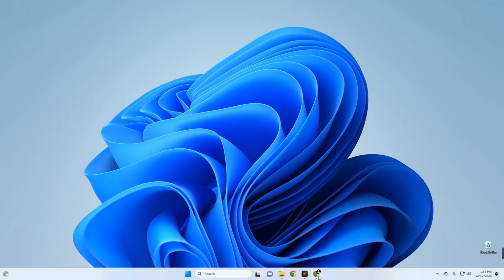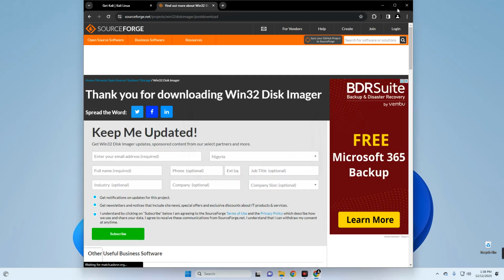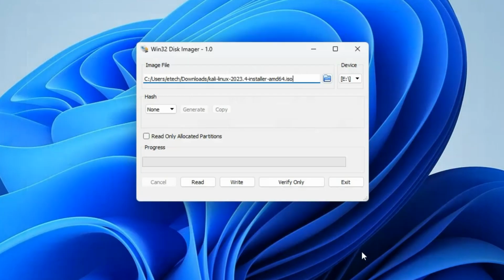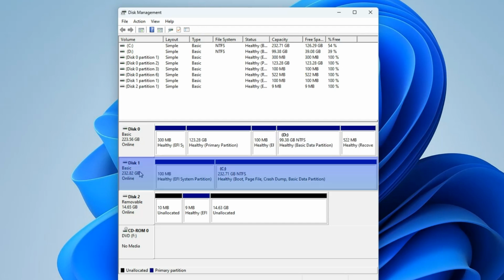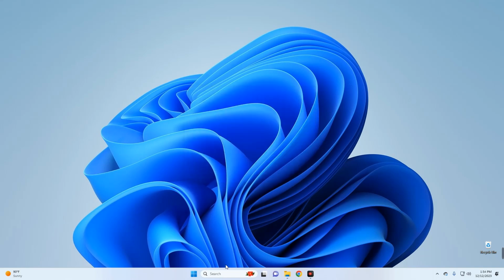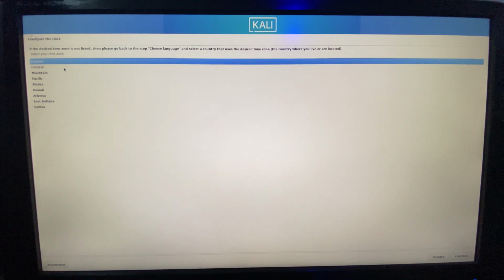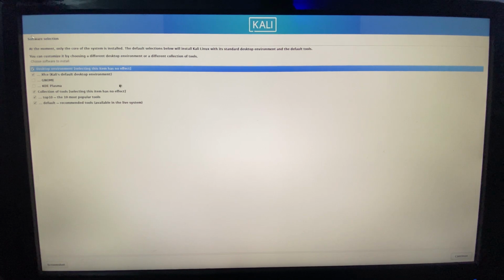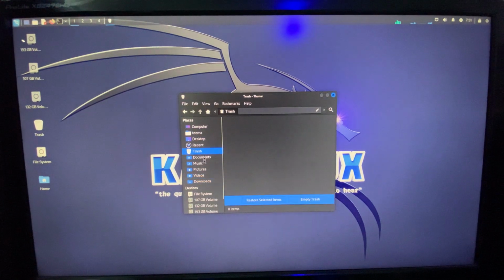How to Dual Boot Kali Linux 2023.4 and Windows 10/11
In this video I will show you How to Dual Boot Kali Linux 2023.4 and Windows 10/11 in your Windows Computer using Kali Linux Installer ISO.

TIMESTAMP
00:00 - Intro
00:16 - Download Kali Linux and Win32 Disk Imager
01:24 - Create Bootable Flash Drive
02:50 - Create New Partition
04:36 - Start Installation
07:18 - Boot Kali Linux 2023.4